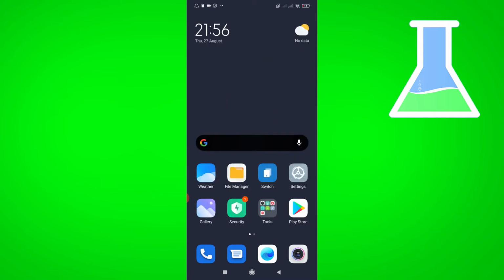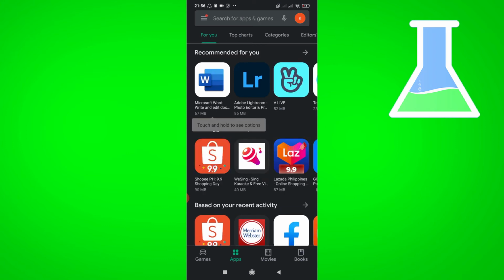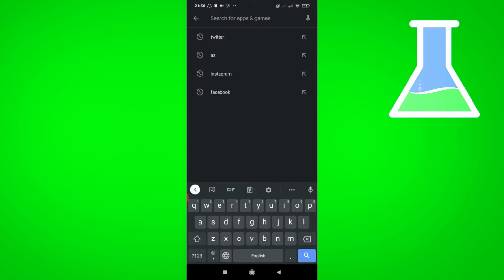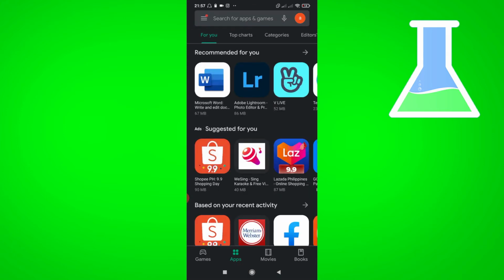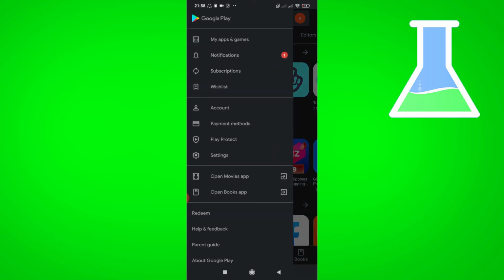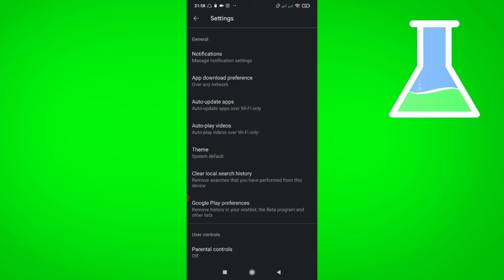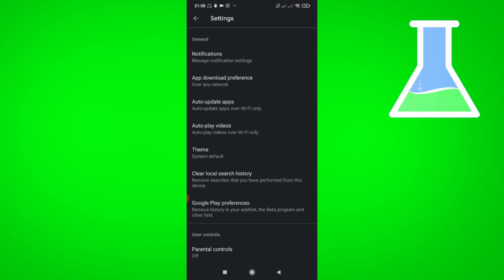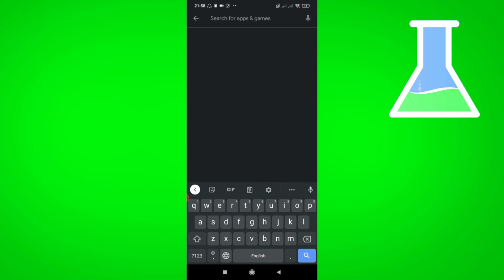How to Clear Local Search History on Play Store!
This is How to Clear Local Search History on Play Store!

In this video I show you how you can clear your local search history on the google play store. This means that can you permanently delete your search history and no one, including you, will ever know what you searched for on google play.